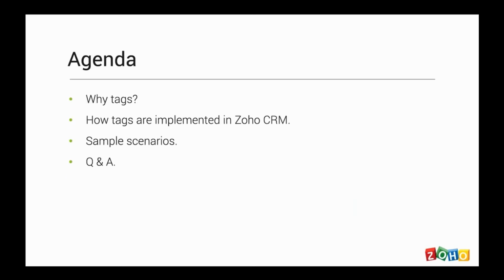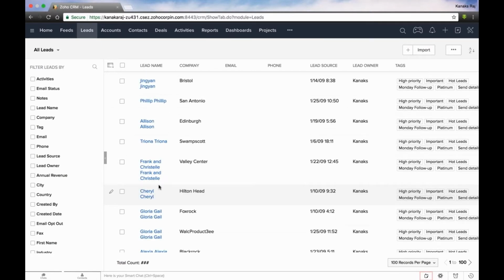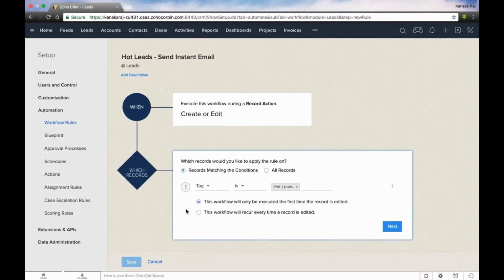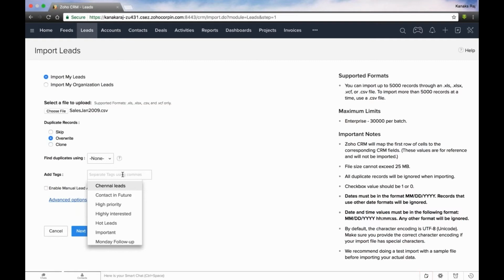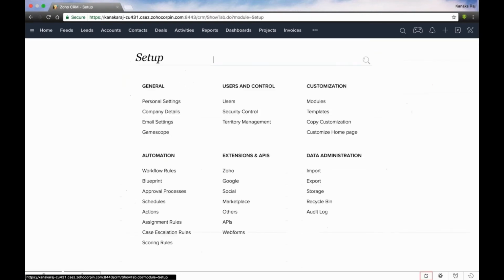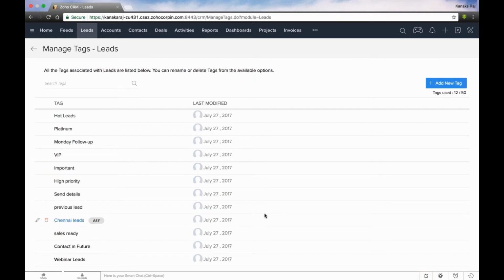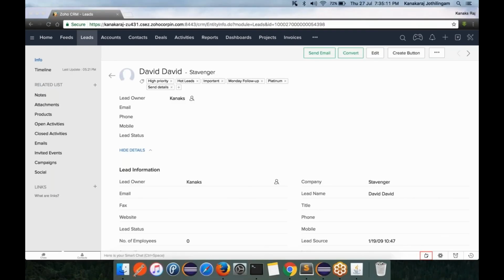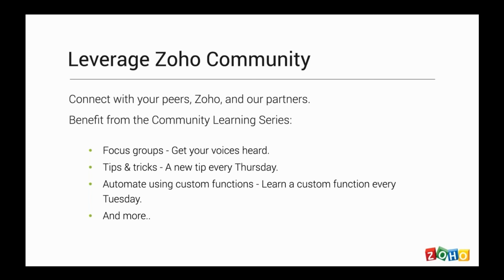Focus Group: Tagging contacts, leads, and accounts in Zoho CRM.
A preview of upcoming tags feature in Zoho CRM.